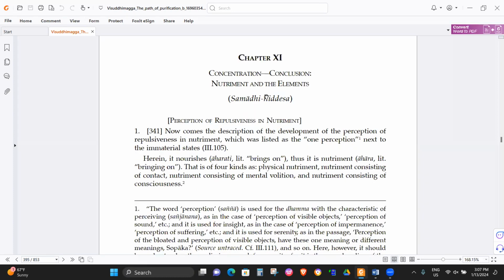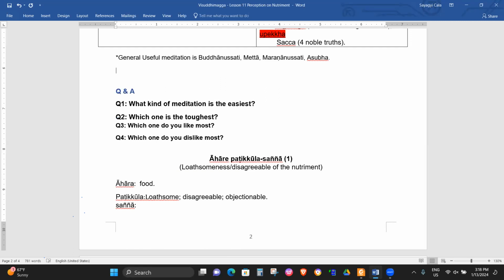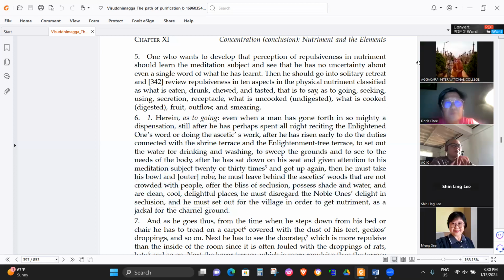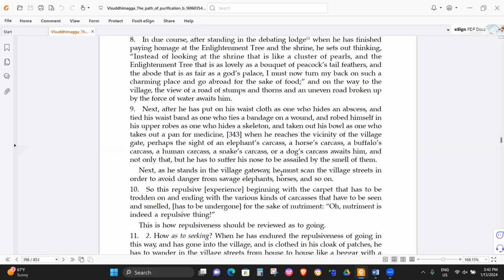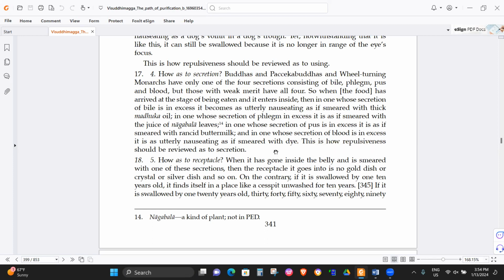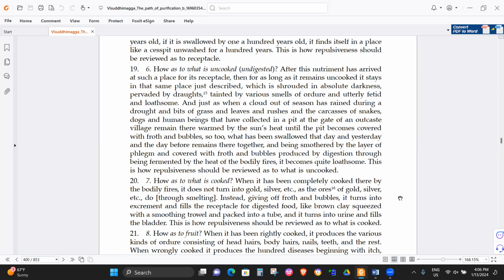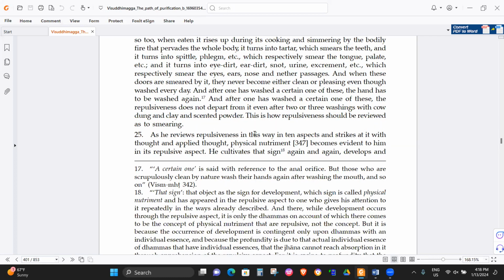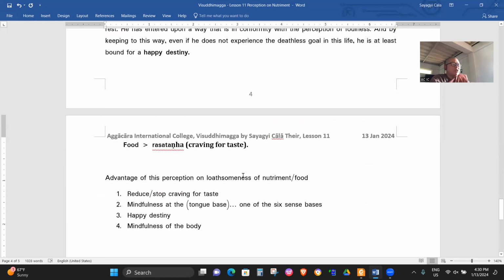Visuddhimagga Lesson 11 Perception on the Loathesomeness of Food